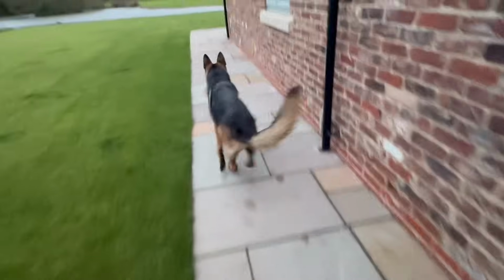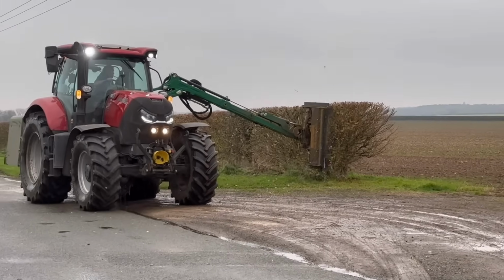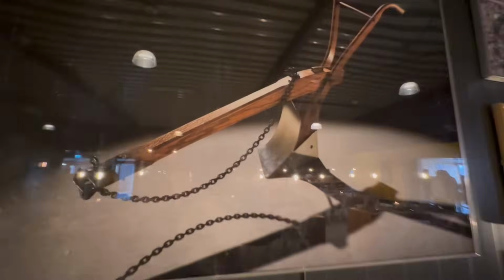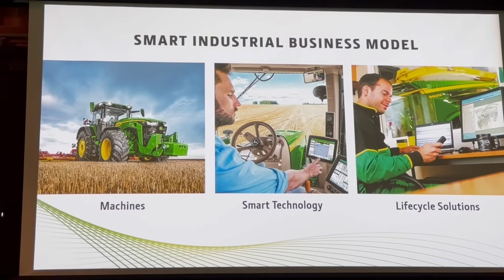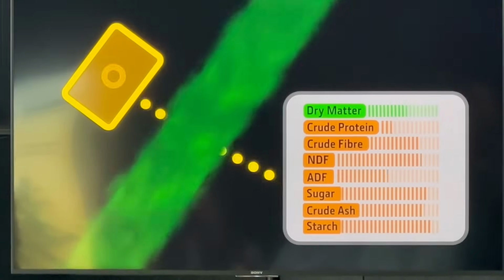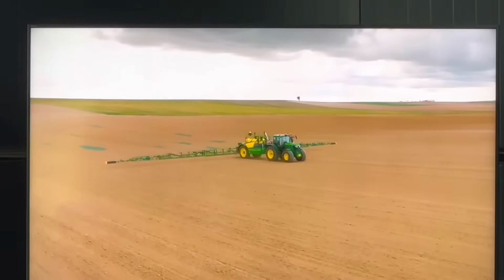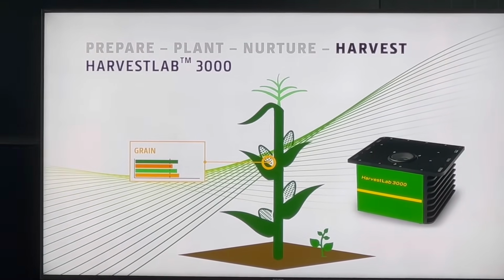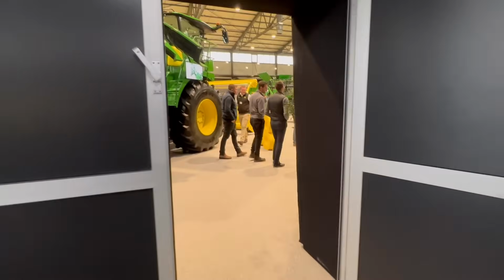FARM UPDATE 207 PART 1 & INTRO OF JOHN DEERE COMBINE FACTORY, HEDGE CUTTING, POND IS FULL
If you are new to the channel, welcome. 😊Please watch the updates below for a tour of the farm, looking at the machinery, grain stores, workshop and yard.

Farm tours links:

Update 64:
FARM UPDATE 64 FARM TOUR PART 1 of 3, DETAILS OUR HEATHLAND FARM WHERE I LIVE, GRAIN STORAGE & CROPS

Update 65:
FARM UPDATE 65 FARM TOUR PART 2 of 3 LOOKING AT THE MAIN FARM LAYOUT & SOME MACHINERY HISTORY

Update 66:
FARM UPDATE 66 FARM TOUR PART 3 of 3 LOOKING AT THE CONTRACT FARMING SIDE OF THE BUSINESS